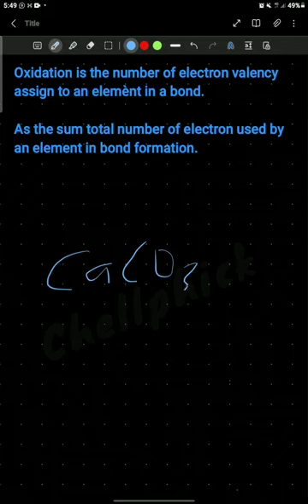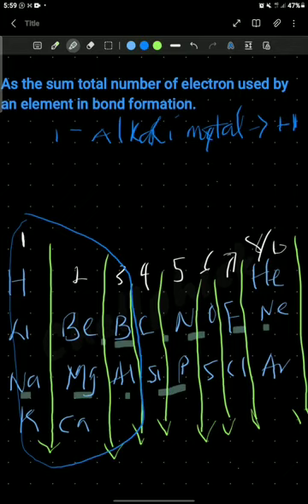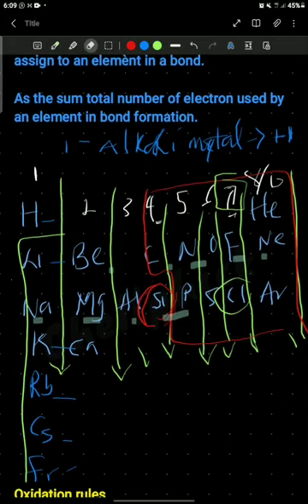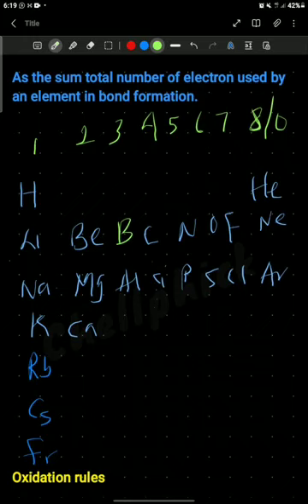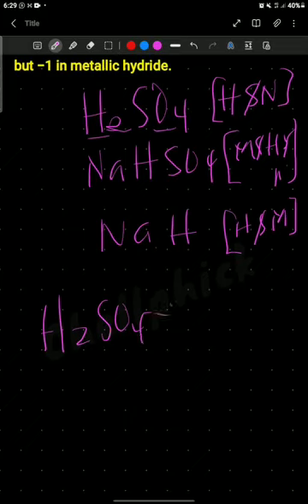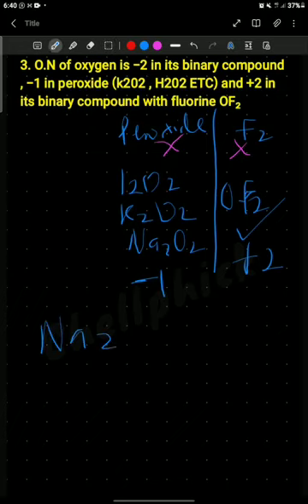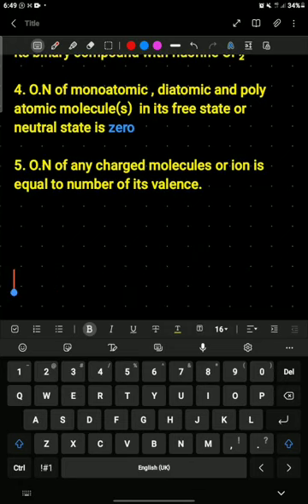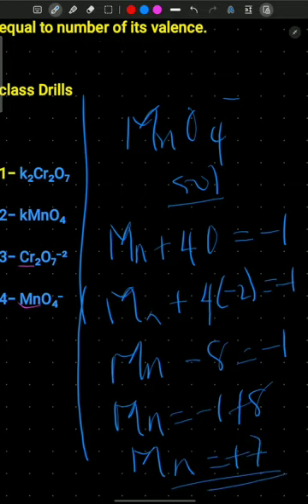HOW TO CALCULATE OXIDATION NUMBER